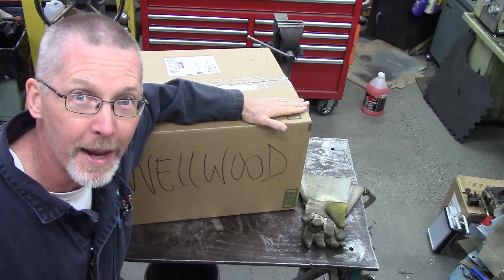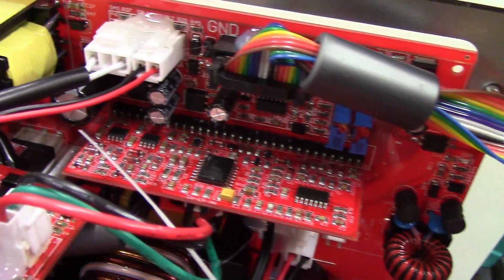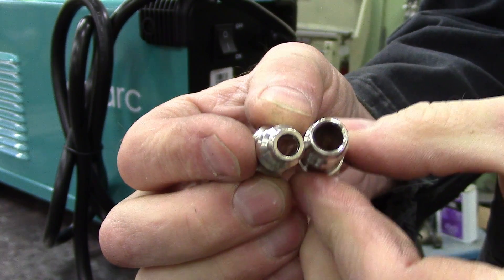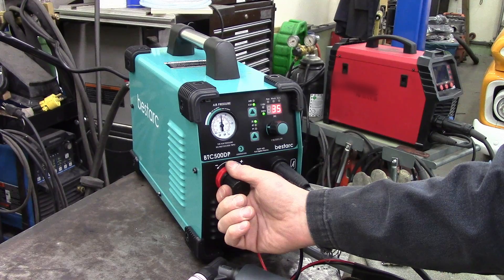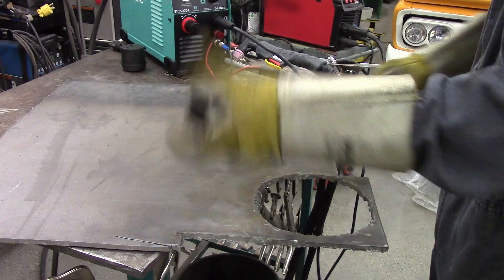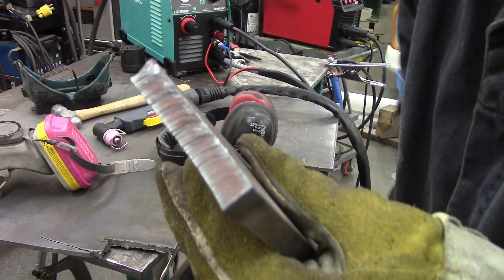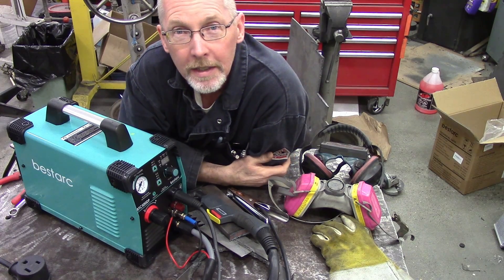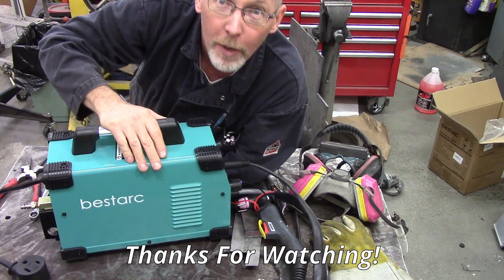REVIEW: BestArc BTC500DP 3Gen Plasma Cutter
Testing an affordable "pilot arc" plasma cutter - a pilot arc is a much better way to be plasma cutting, and you'll need one to use a CNC plasma table. UPDATE: But not this one: you need a "Low-Frequency Start" for CNC, and this one is "High-Frequency." BestArc ~does~ sell a LF plasma cutter.